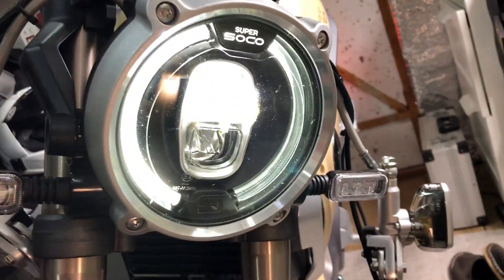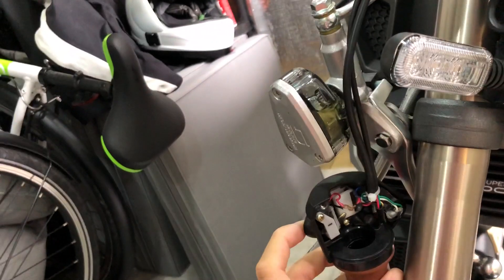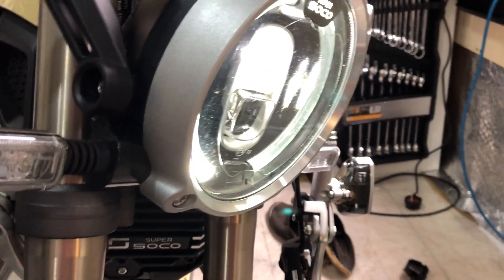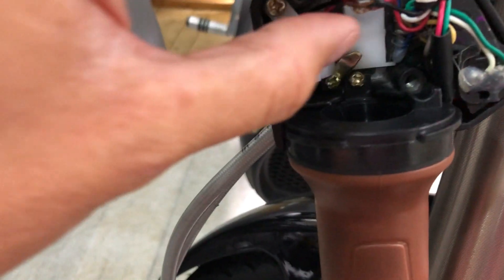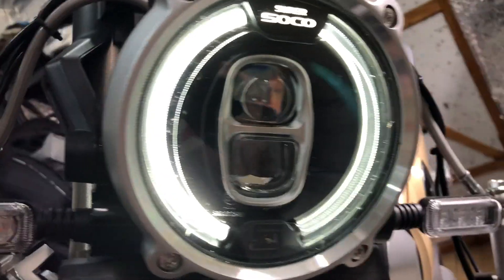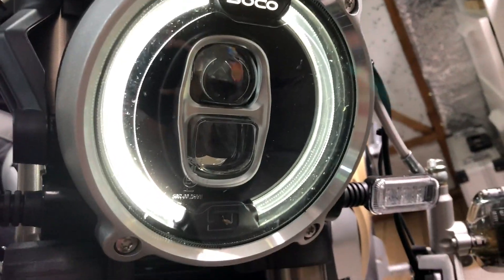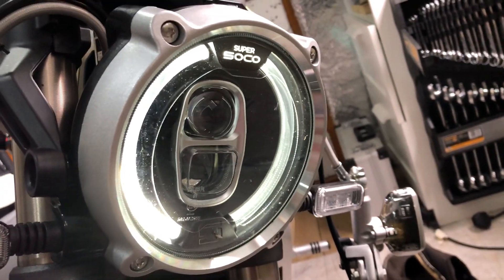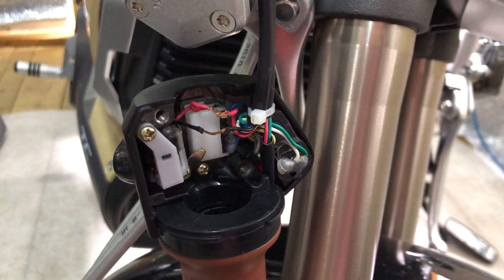Super Soco Auto Headlight Fix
I wanted the ability to turn my headlight on and off. This feature seems to have been disabled for Europe.
Open the right handle bar and untwist the red and black wire. The switch now works and you can turn your headlight on and off during the day.
It also comes on automatically at night now too :)